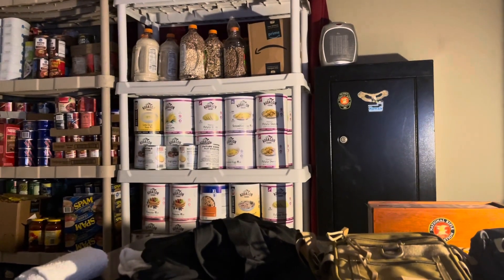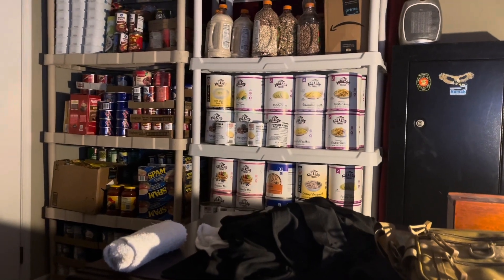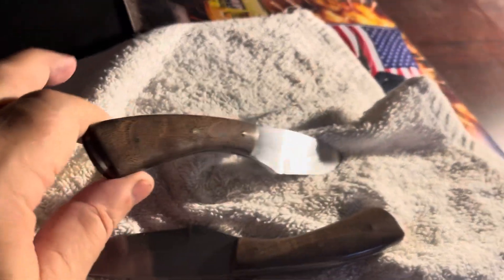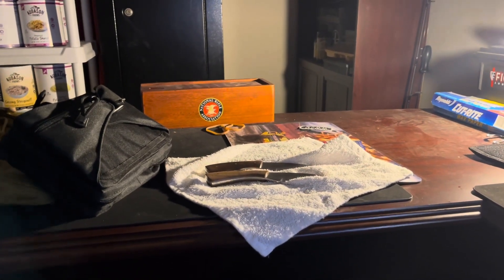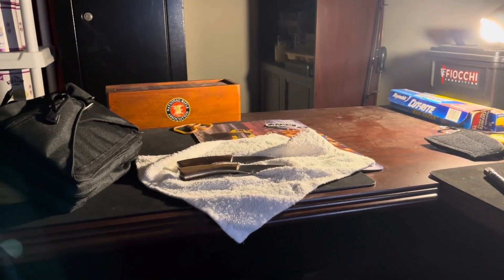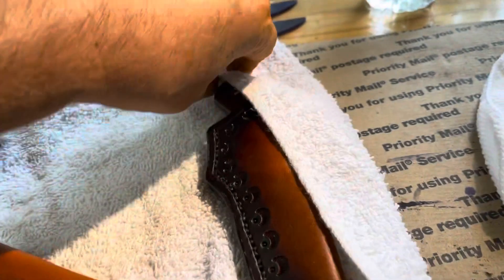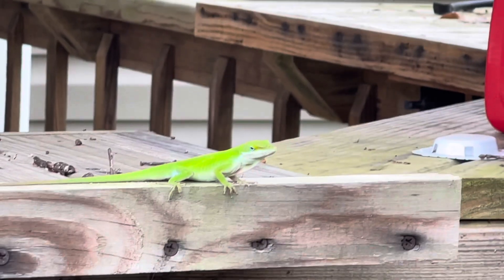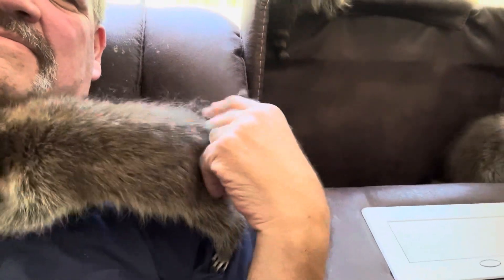Dinner skinners done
Finished the dinner skinners and now I’m gonna make a sharpfinger.